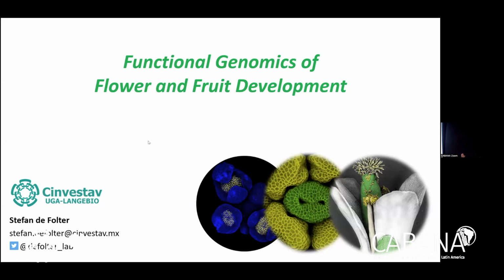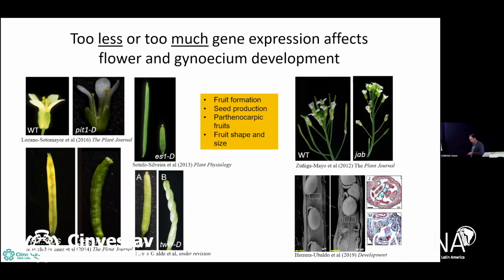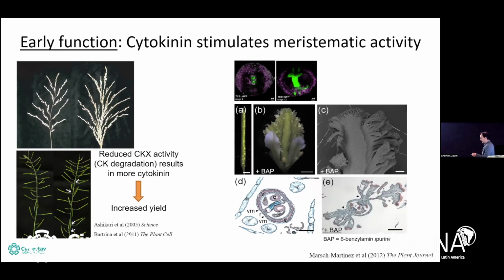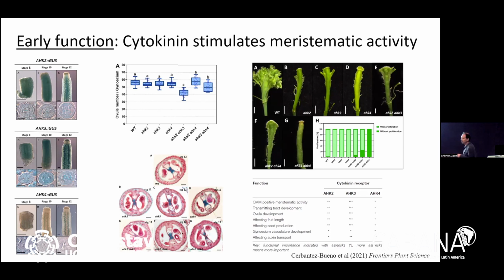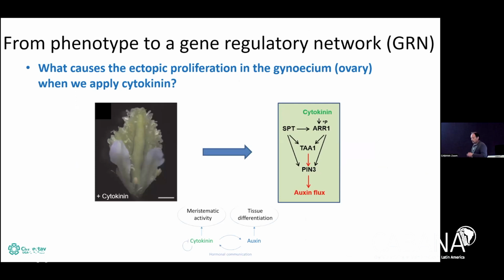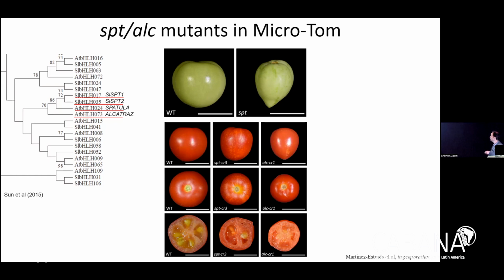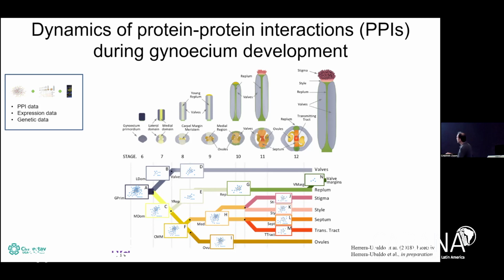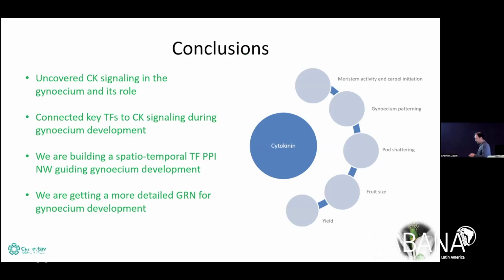Dr Stefan de Folter Functional Genomics of Flower and Fruit Development